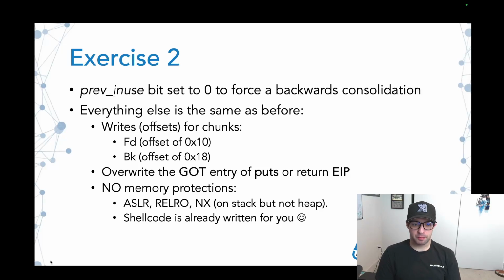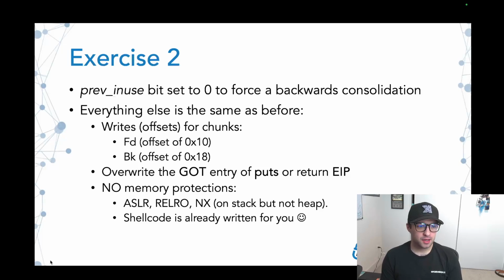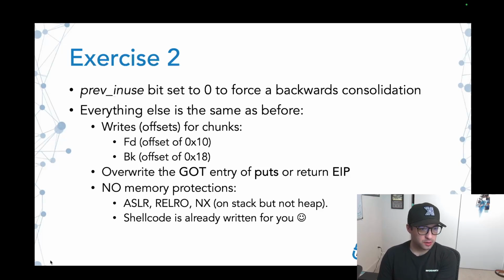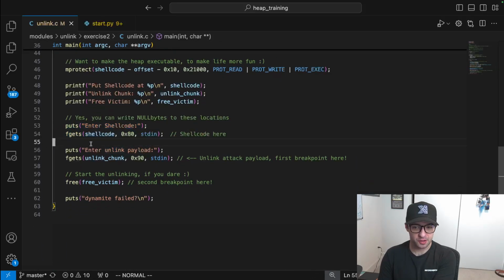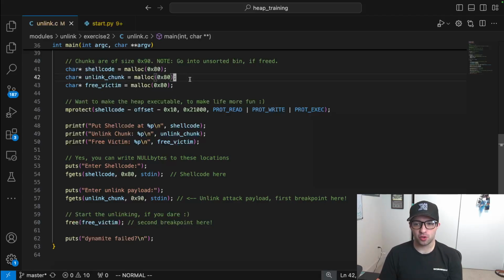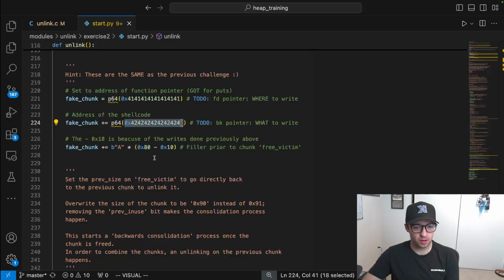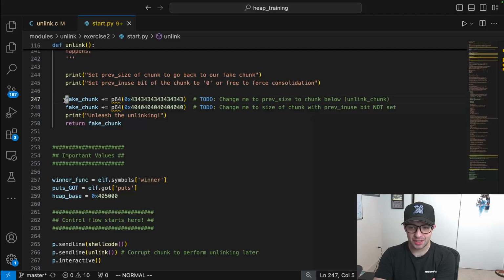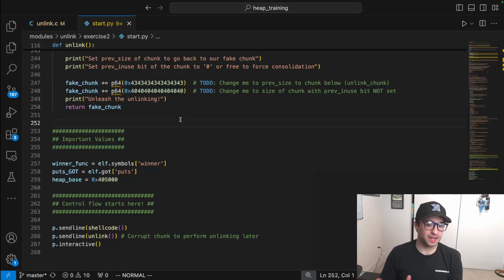Unlink - Exercise 2 Prompt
Trigger the unlinking process yourself in this slight variation of exercise 1.